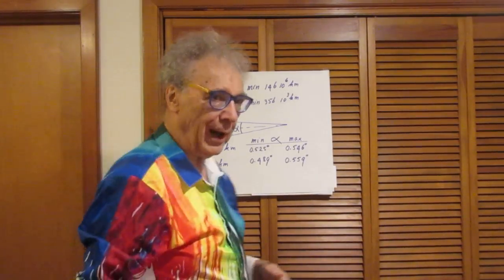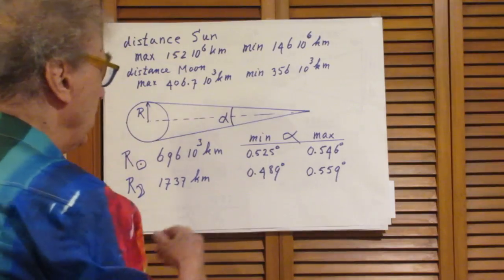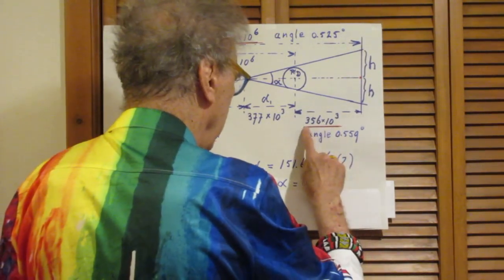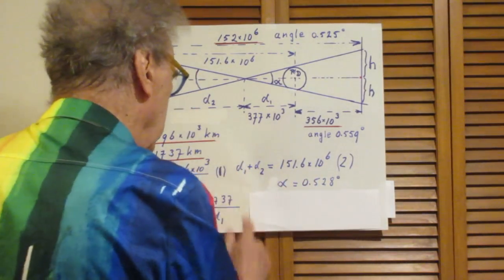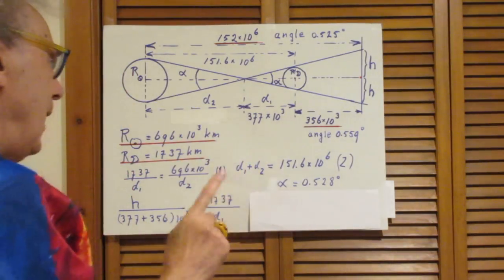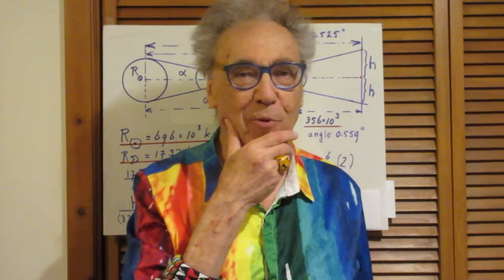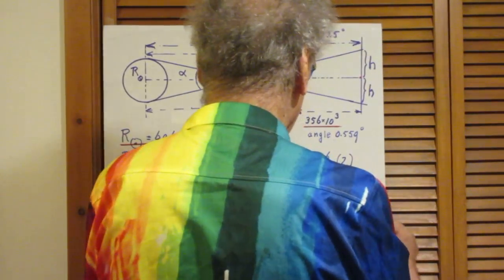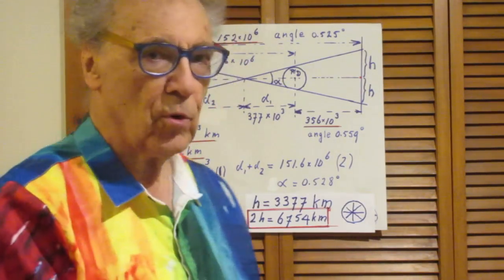Solution (1/3) Problem #11 Total Solar Eclipse